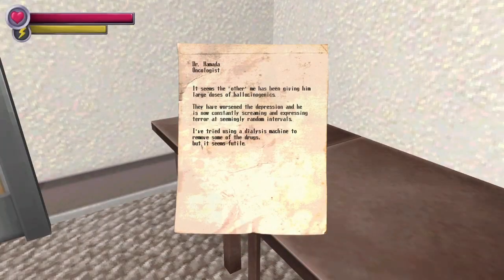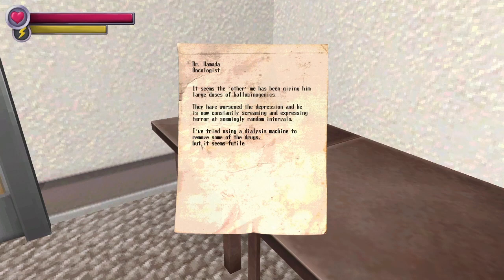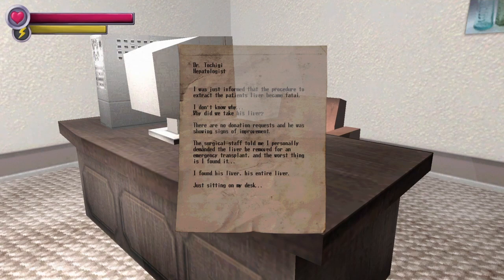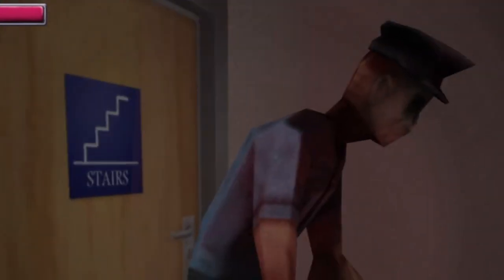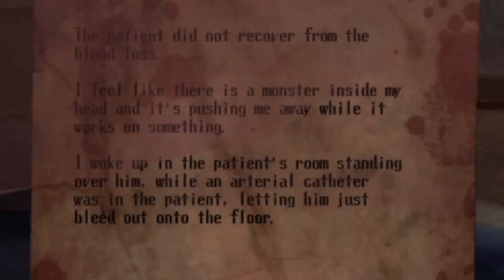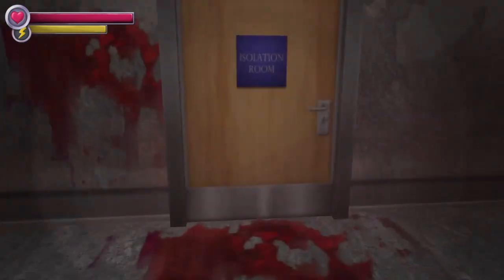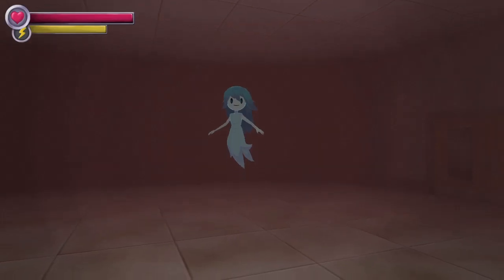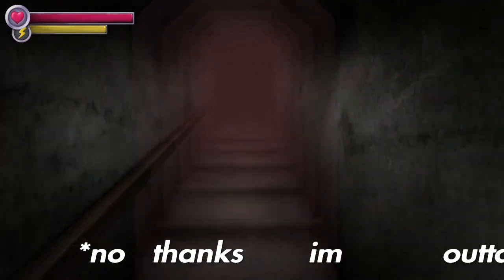getting PTSD in SJM 6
(funny quote)